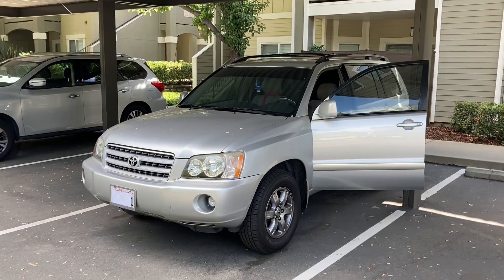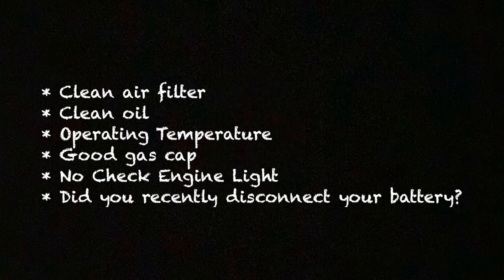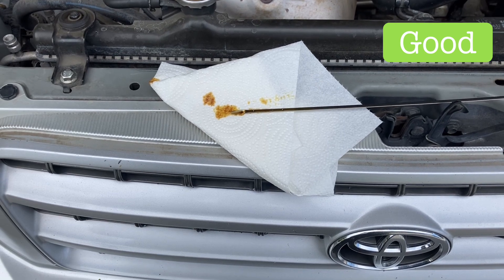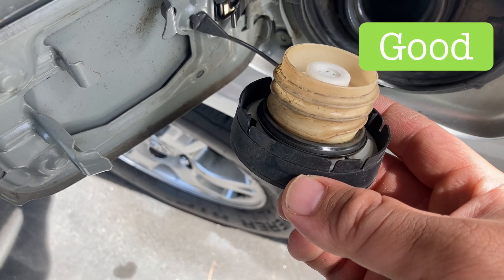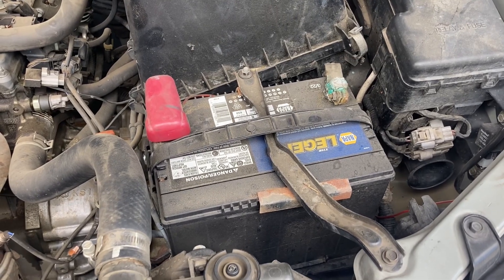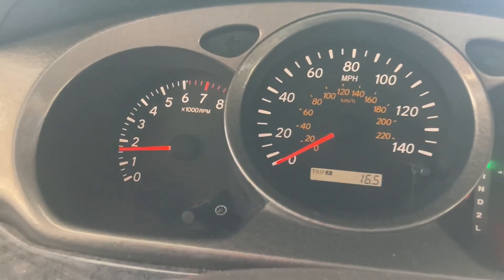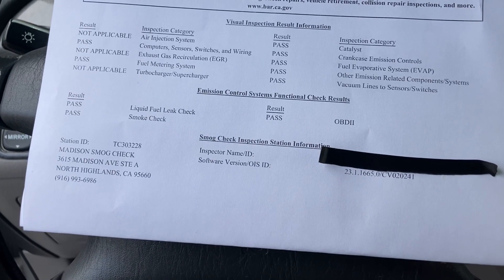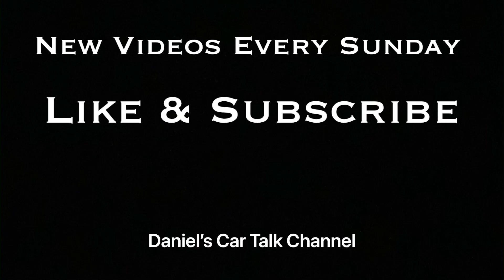Getting The Highlander Ready For Smog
So my Highlander is due for a smog check.￼ Going to get it ready.

Perfectly Legal Tips To Help You Pass California Emissions Testing